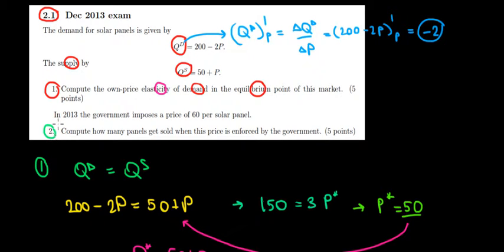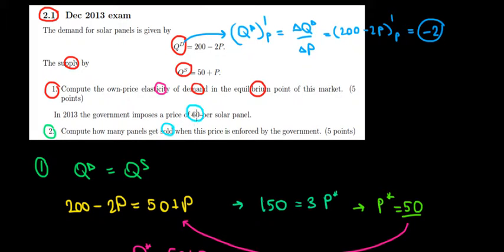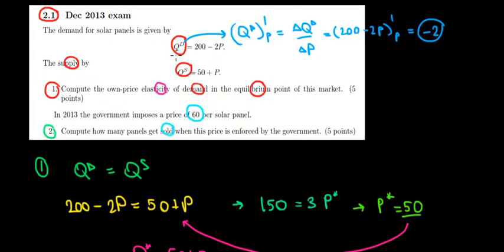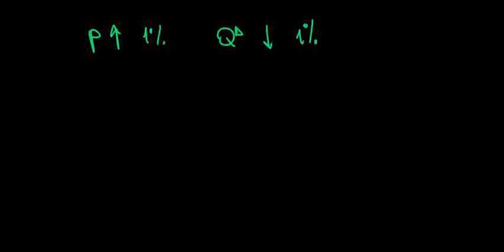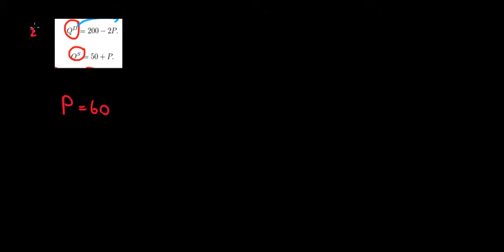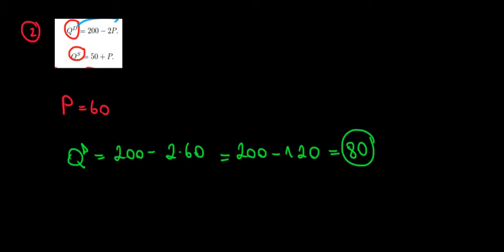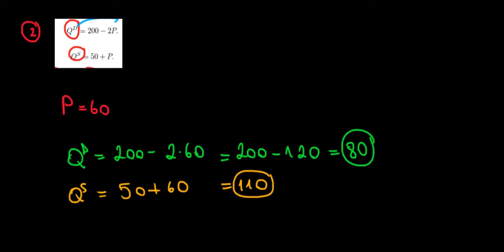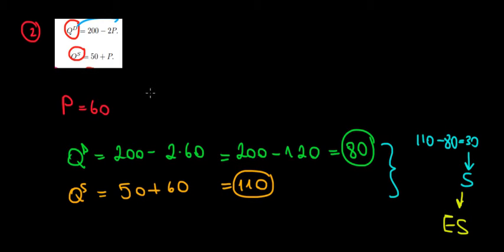MICROECONOMICS I The Effect Of A Price Floor on The Market Equilibrium